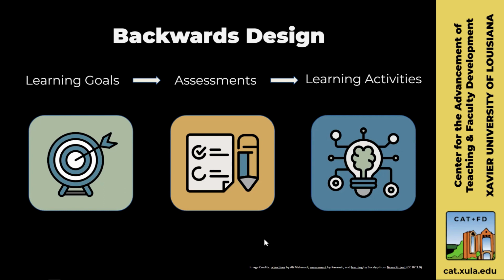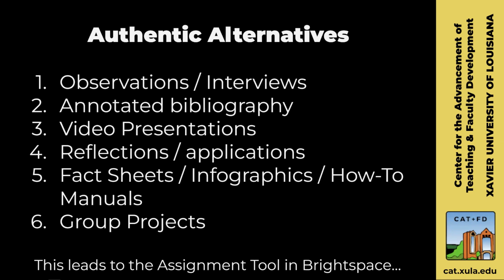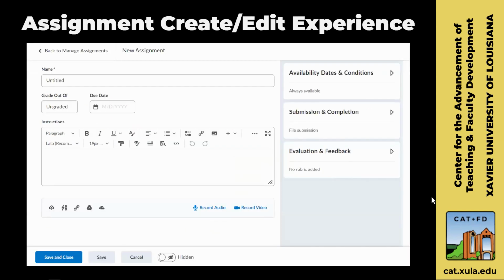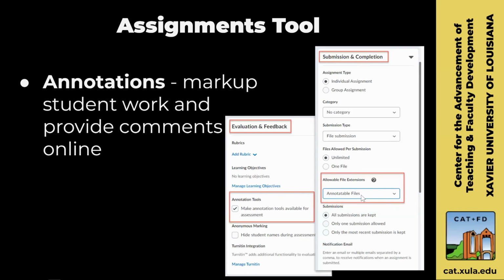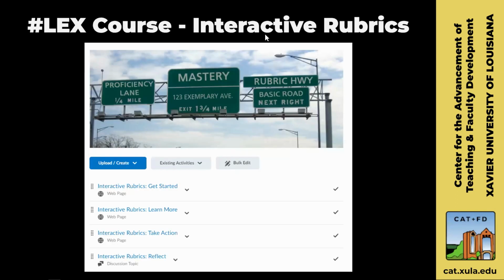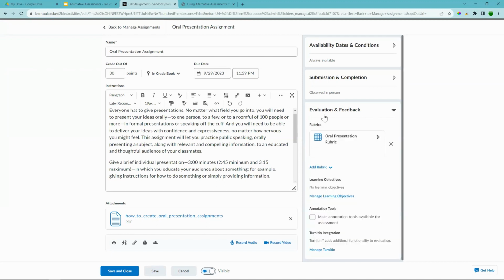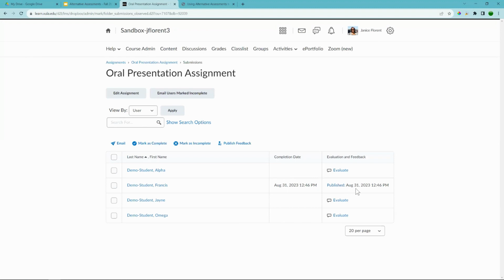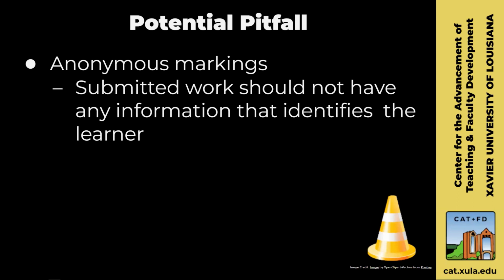LEX Advanced: Using Alternative Assessments to Improve Student Learning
Originally presented for CAT+FD on 31 August 2023 by Ms. Janice Florent and Dr. Elizabeth Yost Hammer